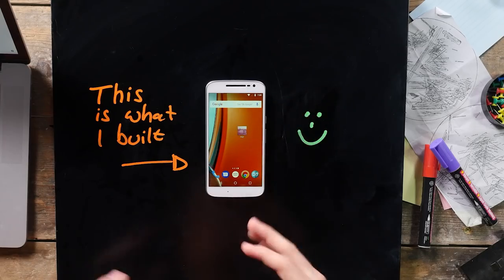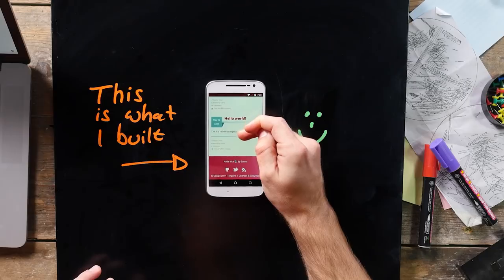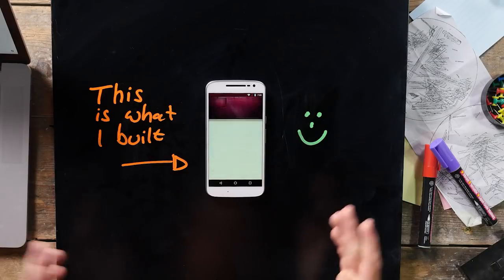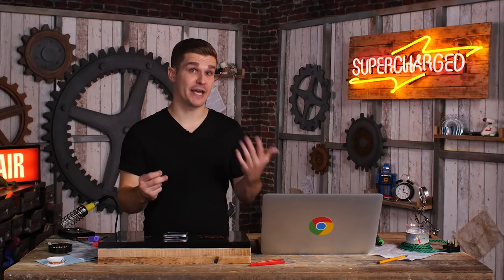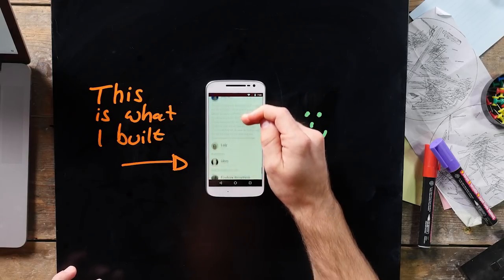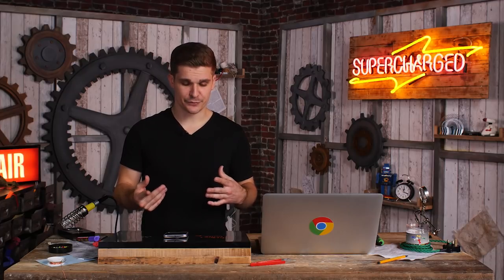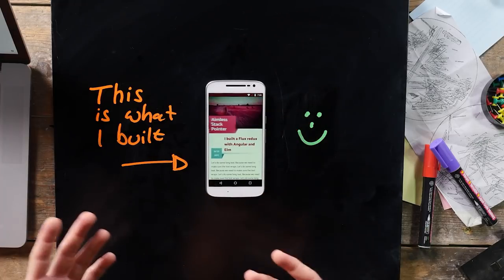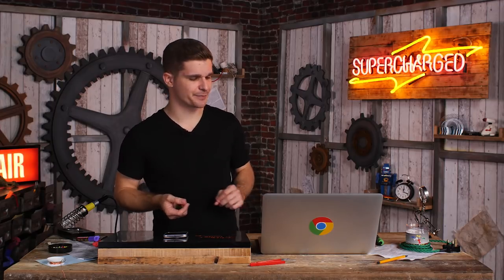Introducing Progressive WordPress: Commit Log - Supercharged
Surma's most recent project involves building a PWA using WordPress in the back end. 28% of domains use WordPress, which is written in PHP. In this series, he explains every step taken and every revelation had.